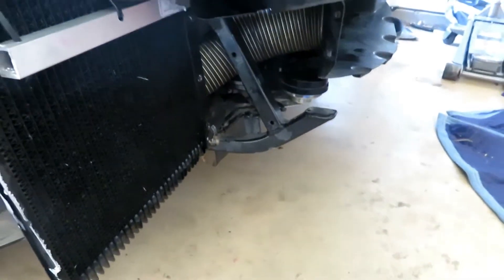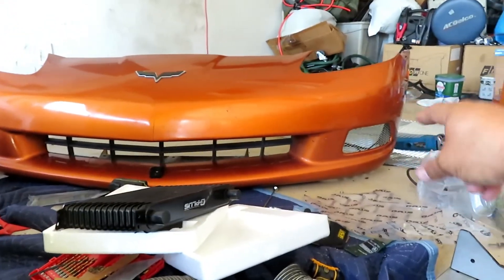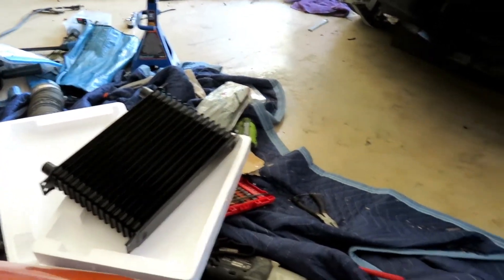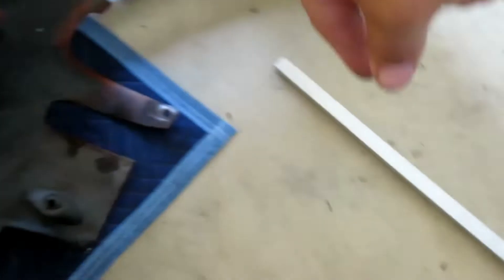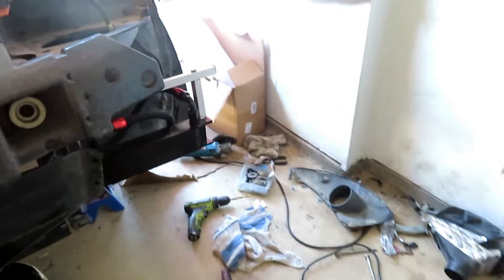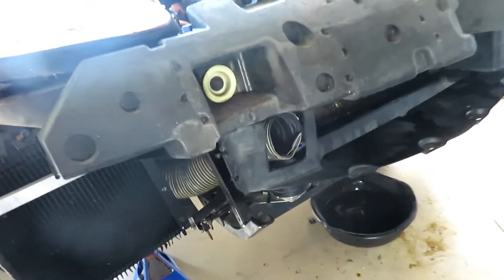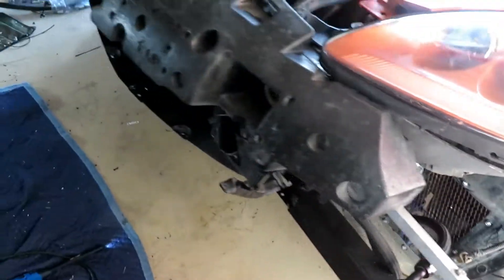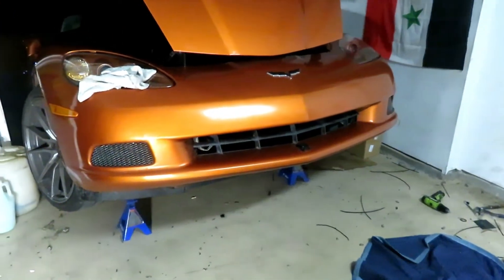Cooling On A Budget: C6 Corvette Fog Light Cooler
Due to the recent track session, I needed to move the oil and transmission cooler that was in front of the condenser to another location.  Instead of buying an whole brand new kit with appropriate hardware, I decided to fabricate my own.